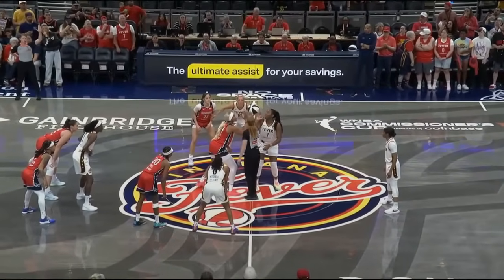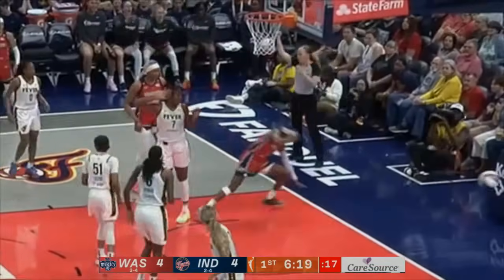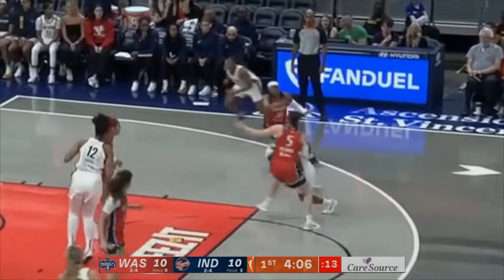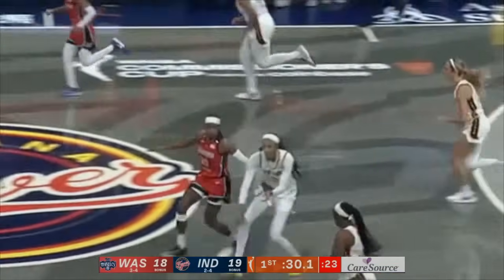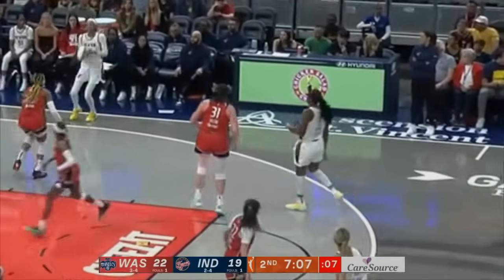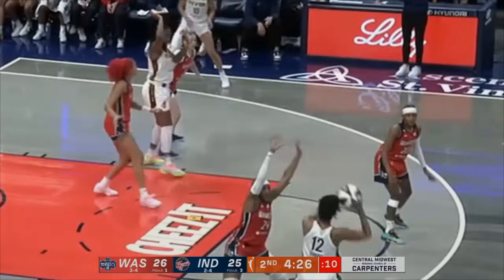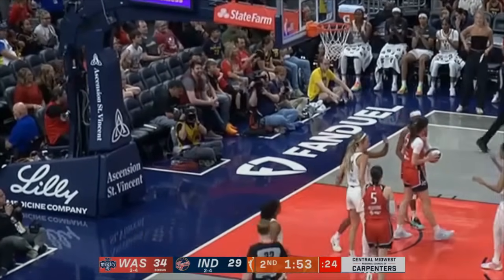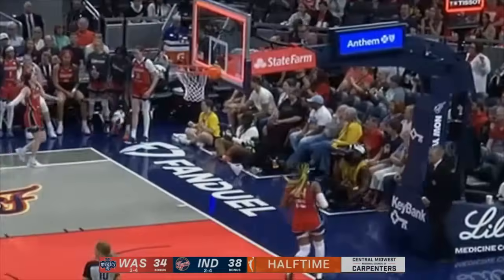Indiana Fever vs Washington Mystics Full Game 1st+2nd-Qtr Jun 3, 2025 WNBA Season 2025 Today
Fever vs Mystics WNBA
Fever vs Mystics Highlights,
Fever vs Mystics Live,
Fever vs Mystics Preseason,
Fever vs Mystics WNBA TODAY,
Fever Highlights 2025,
Fever FUll GAME,
Fever WNBA,
Mystics WNBA Today,
Mystics Women's Basketball,
Mystics WNBA FULL GAME,
Women's  baskektball,
Mystics Preseason,
WNBA highlights,
usa WNBA,
WNBA Today, WNBA full game, wnba match, wnba preseason
Women's Basketball Friendly, Women's Basketball Preseason,